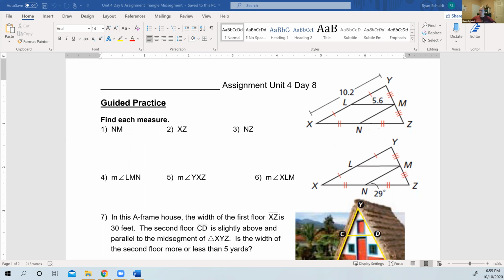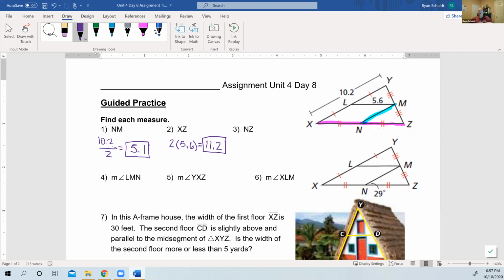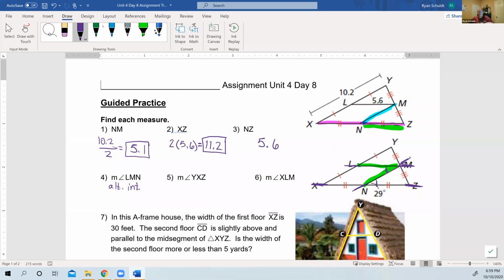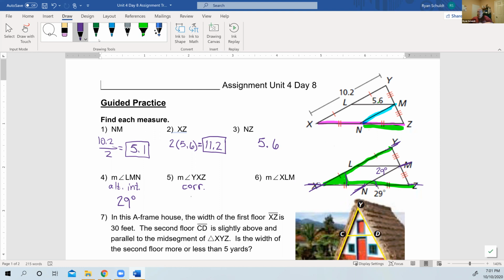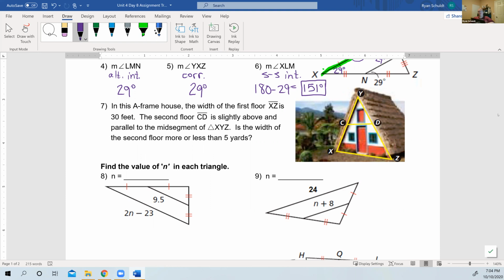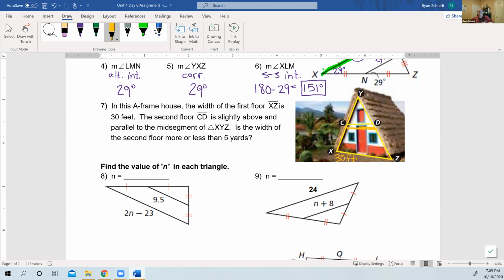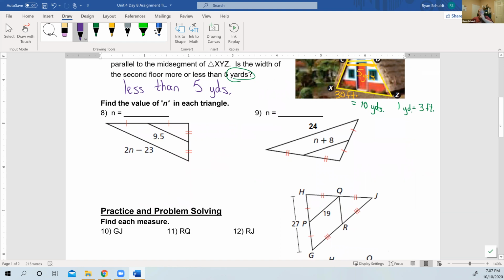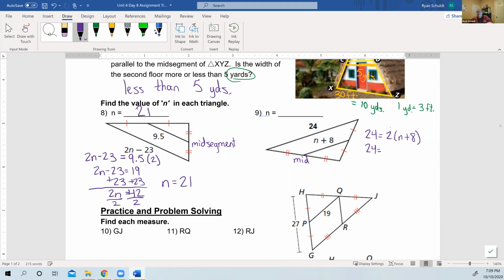U6D7 Guided Practice - Triangle Midsegments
In this video, we cover the first few problems from the Unit 6 Day 7 assignment over Triangle Midsegments.